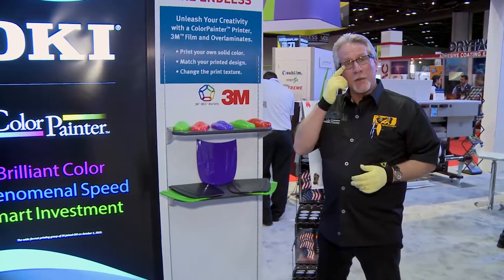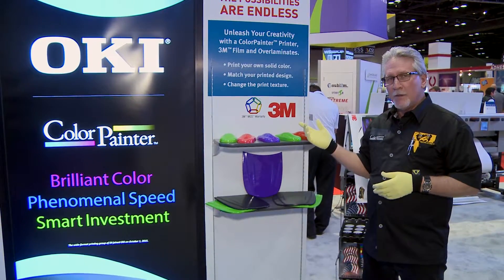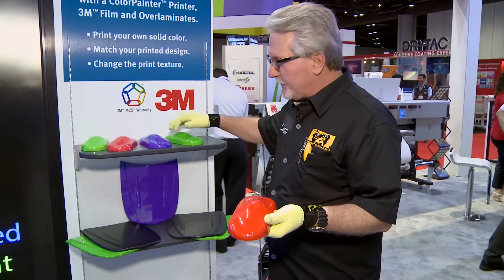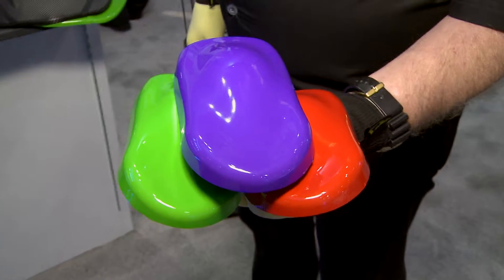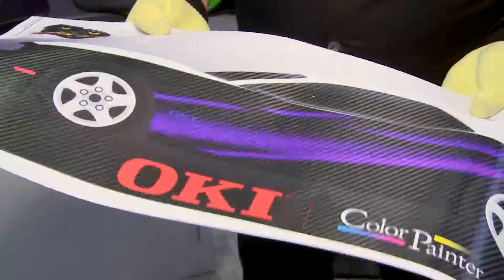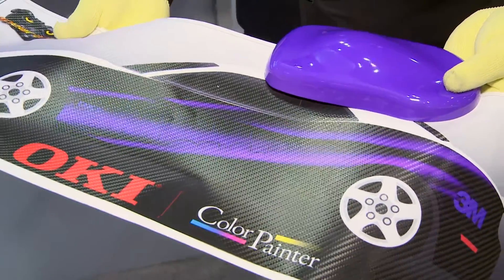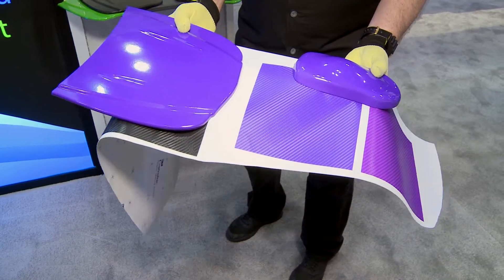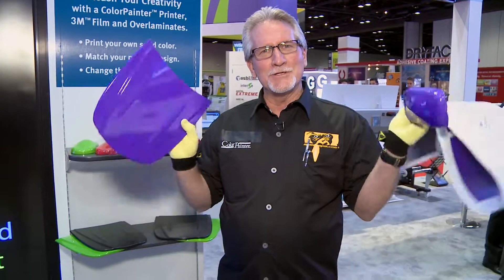Printing Solid Color Wrap Film